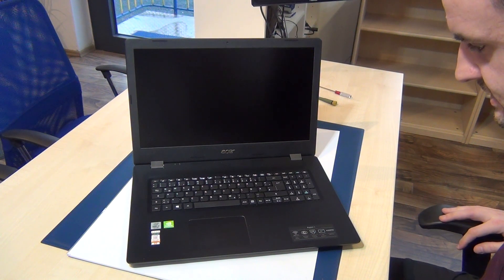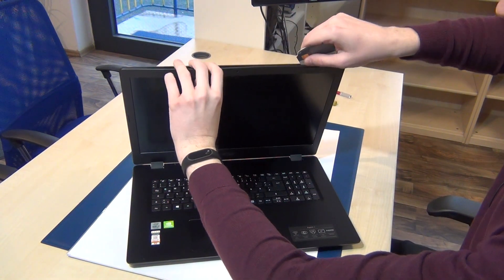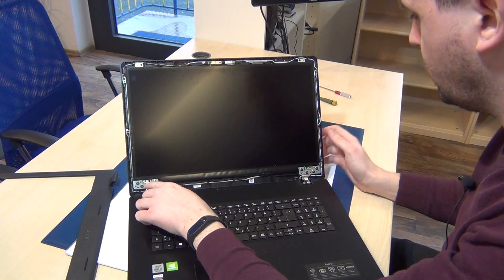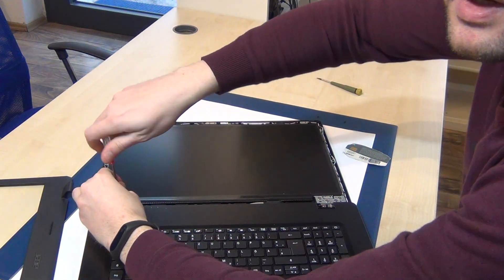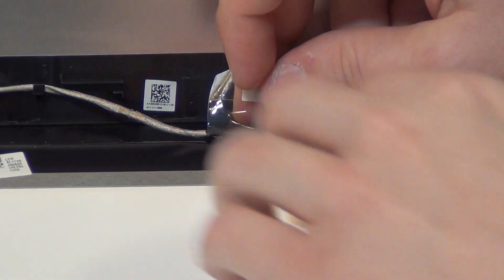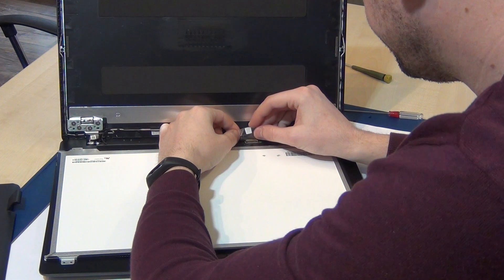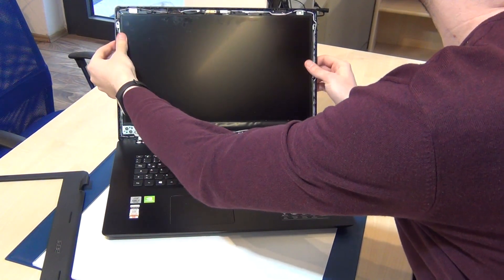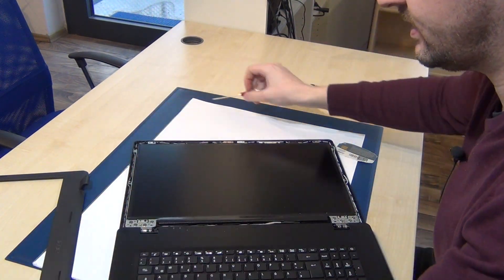Acer Aspire 3 A317 A315 Series Laptop Screen Display Replacement - Repair Guide / Broken Screen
In this video i show you how to replace a broken or damaged screen of a 2019/2020 Series Acer A315 or A317 (i use a A317-51G-71ME in this video). Laptop Screen Replacement Procedure

A315 is with 15,6" inch display, A317 series is a 17" model.

Parts / Passende Bauteile für den Umbau:

Mich unterstützen/Support me and buy at amazon

Arbeitsspeicher Crucial 8GB SO DDR4 RAM 3200
Arbeitsspeicher Crucial 16GB SO DDR4 RAM 3200
Arbeitsspeicher Crucial 32GB SO DDR4 RAM

Kompatible Akkus zu AC14B18J

9mm DVD Slim Brenner

SSD Festplatte WD Blue Series 512/1TB/2TB
SSD Festplatte - 512GB Crucial P2 Serie
SSD Festplatte 1TB Crucial NVME P2 Serie
SSD Festplatte 2TB Samsung NVME 970 EVO Serie

bekomme ich von dem betreffenden Online-Shop oder Anbieter eine Provision.
Für dich verändert sich der Preis nicht.